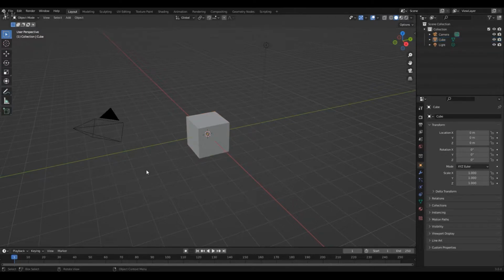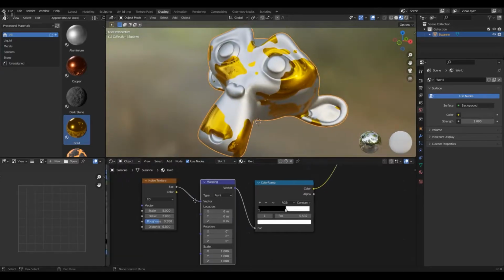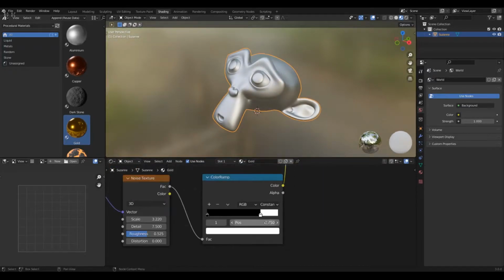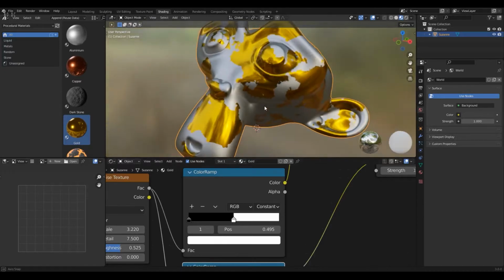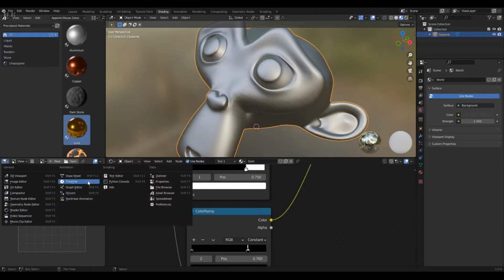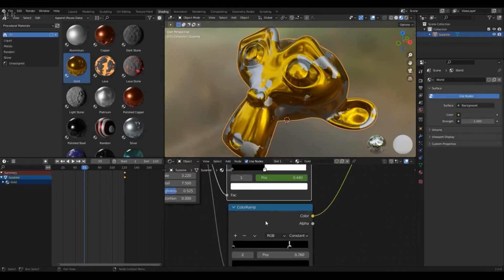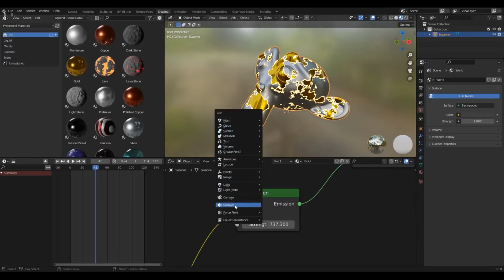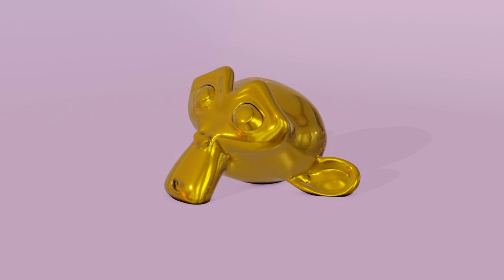Blender 3.0 Tutorial: Midas Touch (Material Swap)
Ayyy, want to see the stuff I make and stay up to date with other stuff?